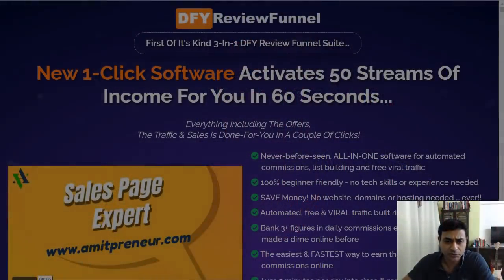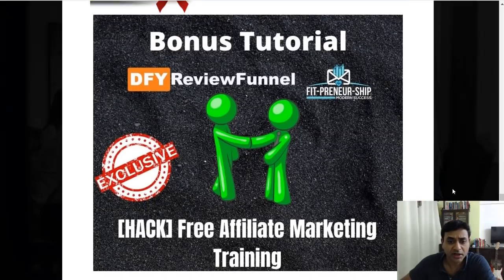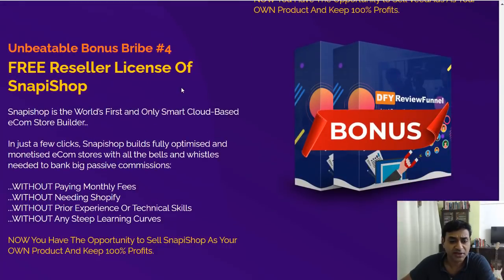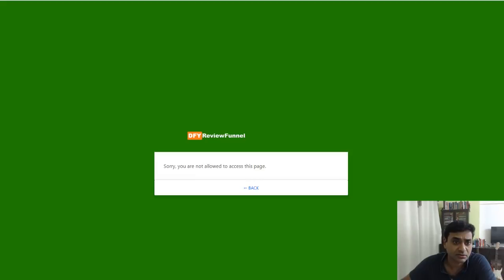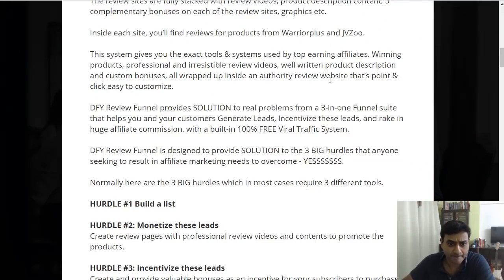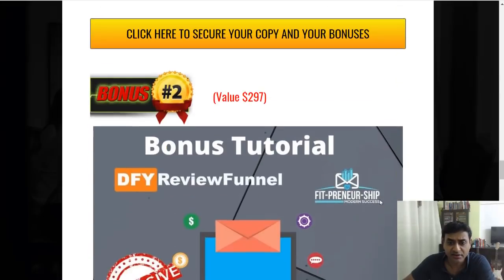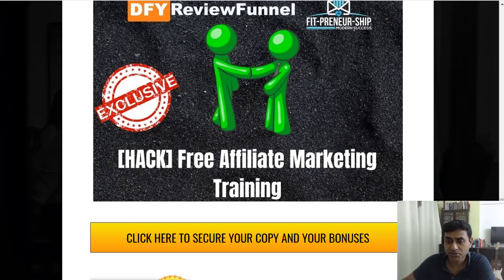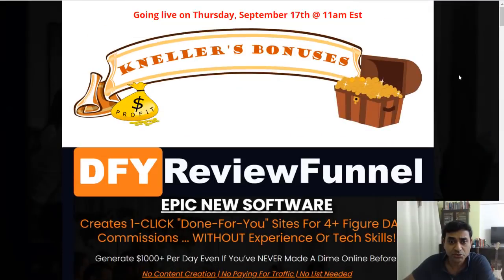DFY Review Funnels REVIEW💰 Automated Affiliate System 💰 🛒 Don't buy till you have seen my Bonuses 🛒